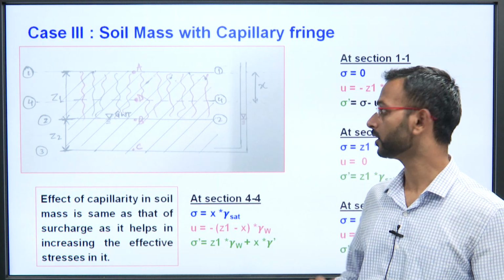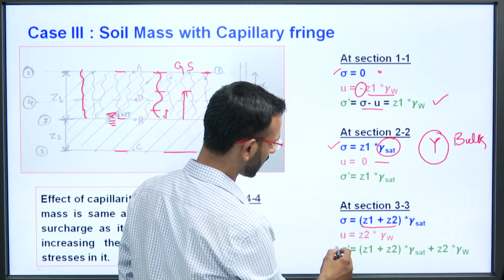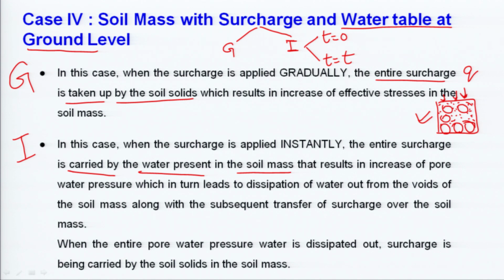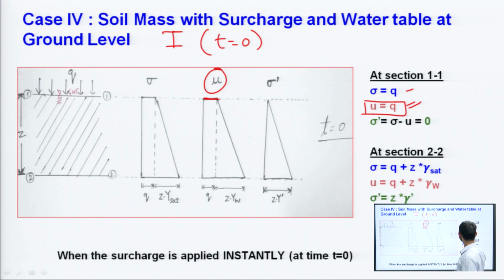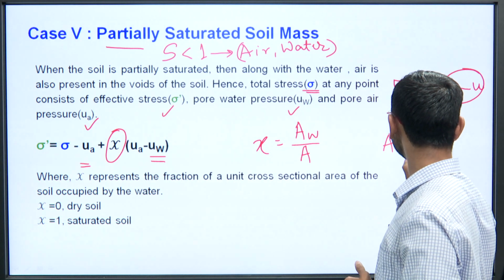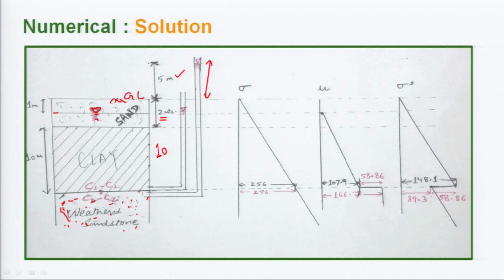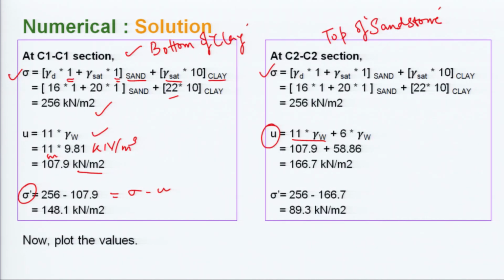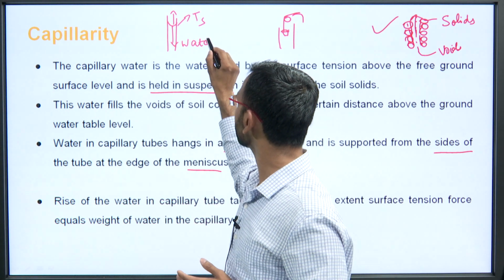| AKTU Digital Education | Geotechnical Engineering | Effective Stress & Capillarity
| Geotechnical Engineering | Effective Stress & Capillarity